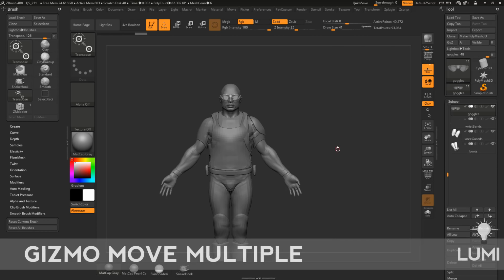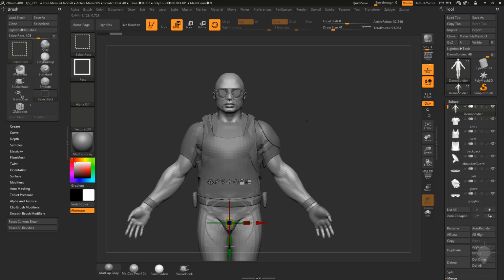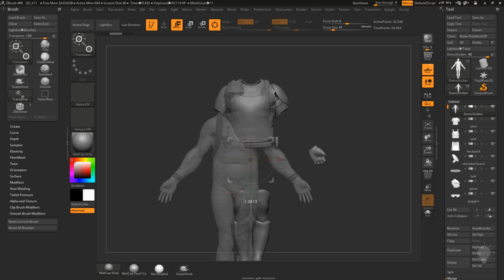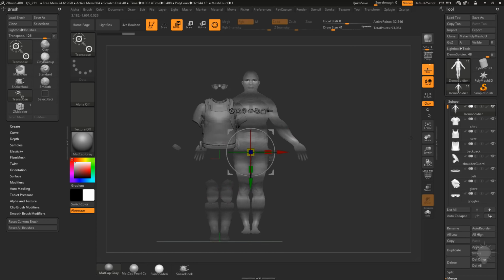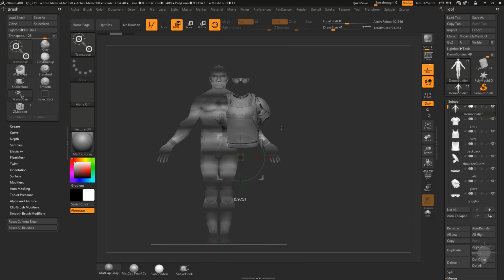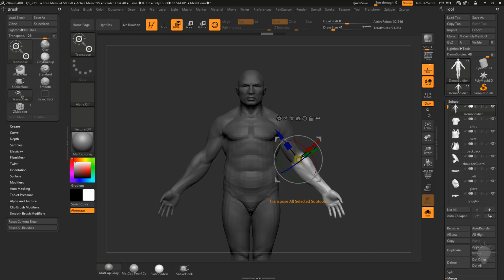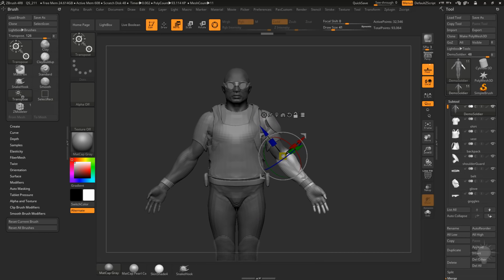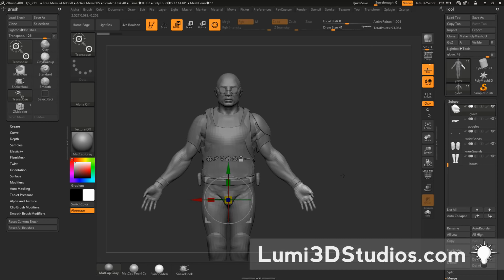004 Gizmo Move Multiple